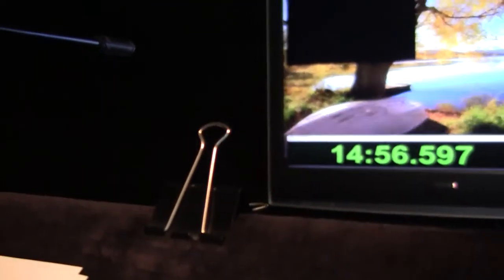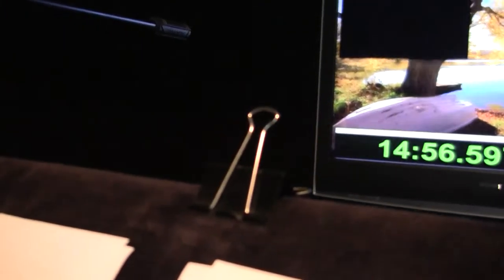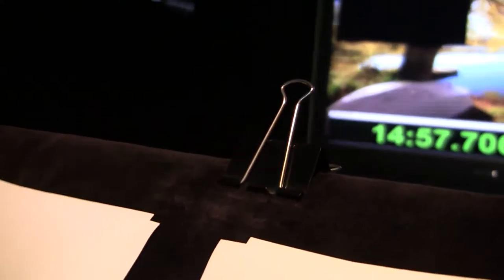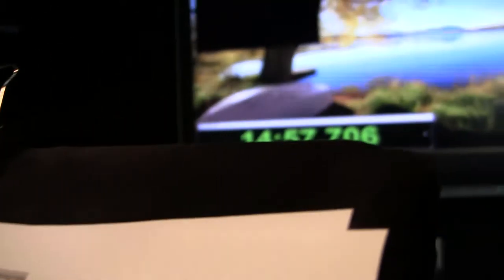BREAKING ALL THE RULES